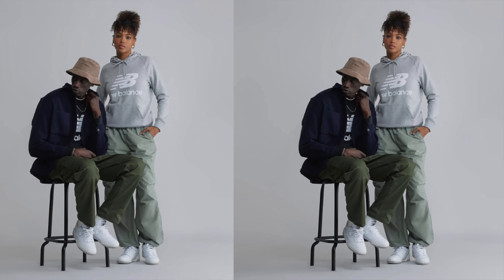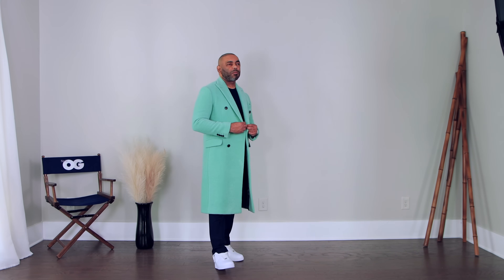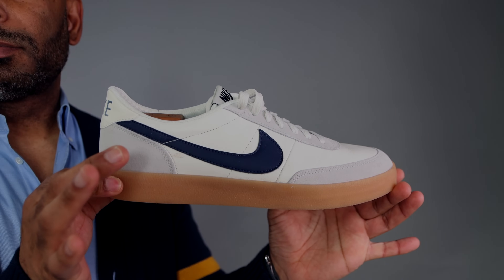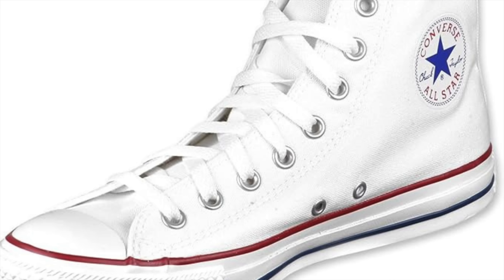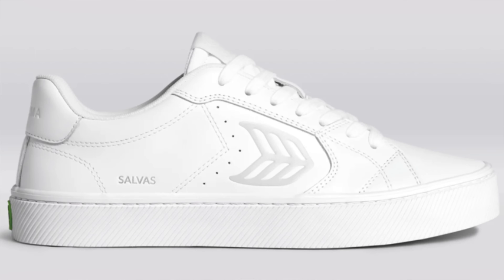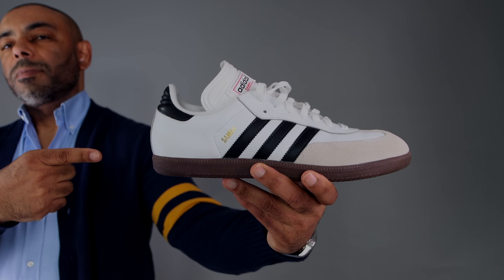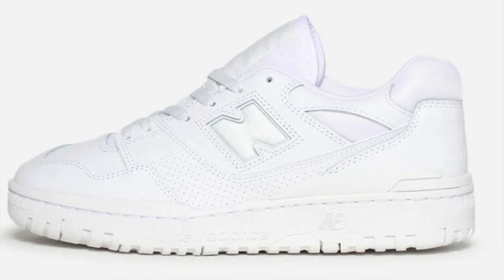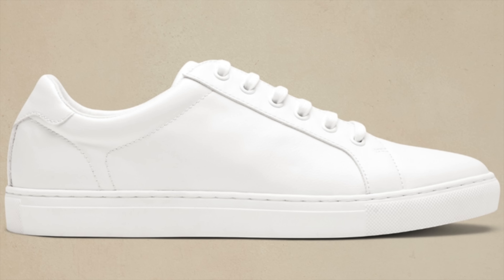10 Best Affordable White Sneakers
There are a whole range of white sneakers you can pick up that won't break the bank. In today's video, Jeff from The Style O.G. shares his picks for the 10 best affordable white sneakers.

Air Force Ones
Puma GV Special
Nike Kill Shot 2
Converse Chuck Taylor 70
Adidas Stan Smith
Cariuma Salvas
Adidas Samba
Reebok Club C 85
New Balance 550
Banana Republic Factory White